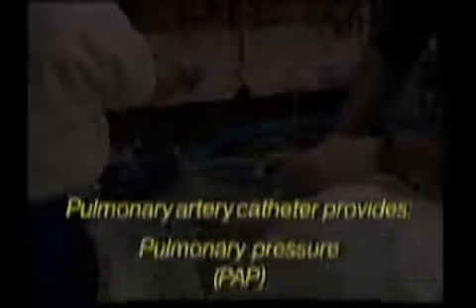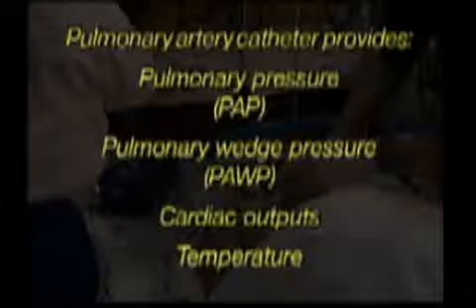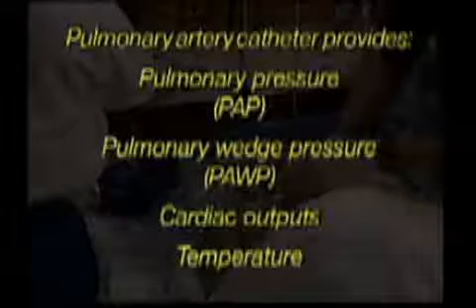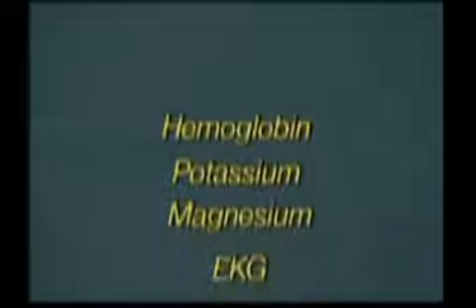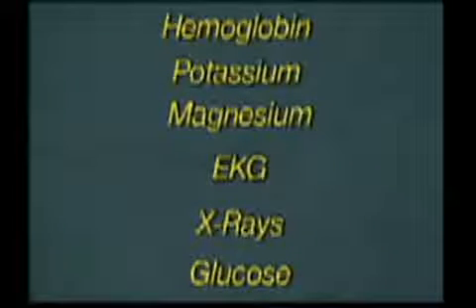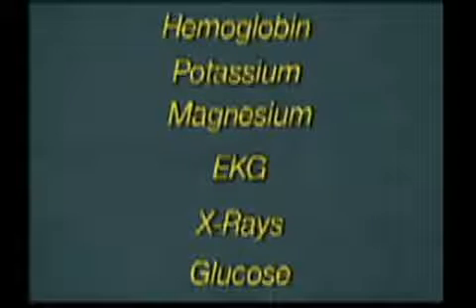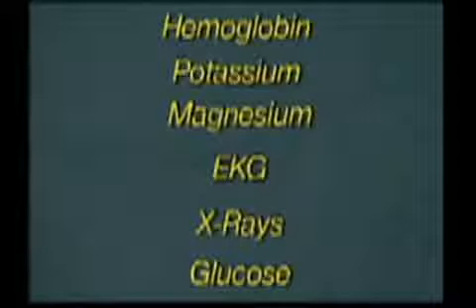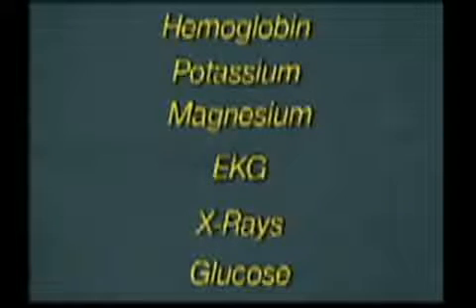Bypass Surgery DOS and Postoperative Care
1. State the incidence of bypass surgeries in the United States.
2. List the risk factors associated with this procedure.
3. Explain the value of critical pathways in planning the care for patients who have undergone bypass surgery.
4. Describe the assessment and patient preparation process for an individual scheduled for bypass surgery.
5. Outline the roles of the nurse during the post-operative period.

Other Programs in this Series Include:
Assessment & Care of Patients with Angina
Coronary Angiogram & Non-Surgical Interventions
Cardiac Rehab & Lifestyle Management